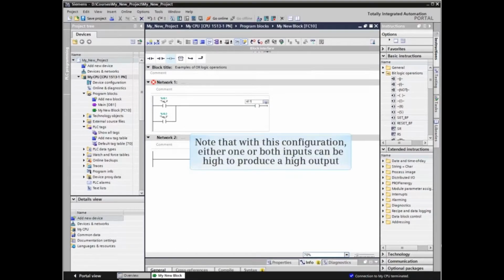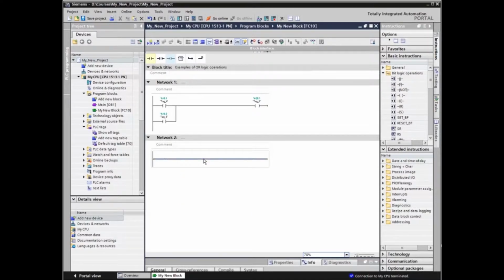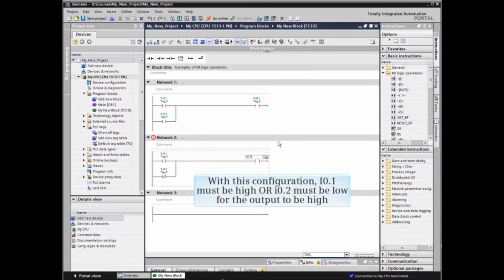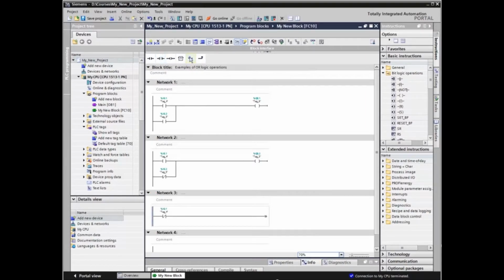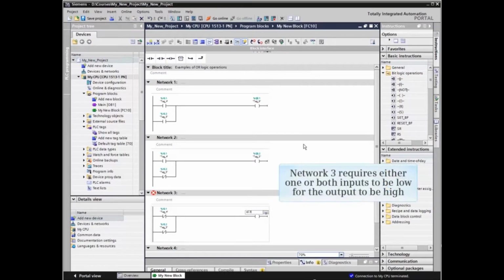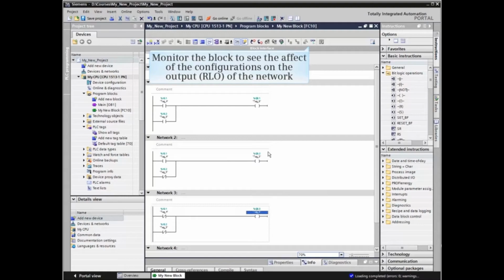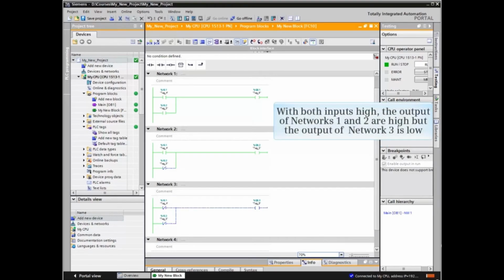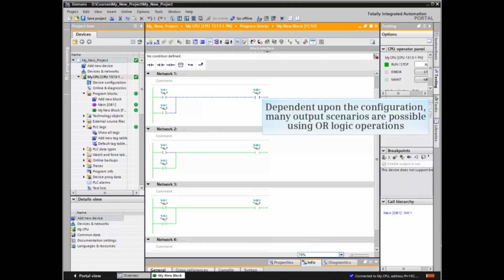14: Create OR Logic Operation in TIA Portal